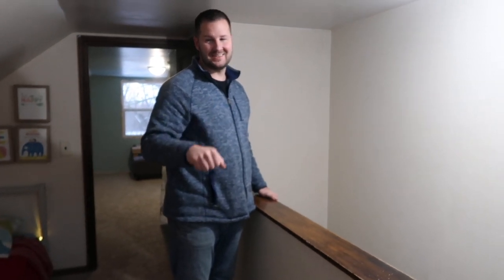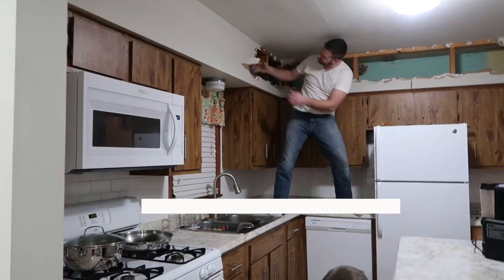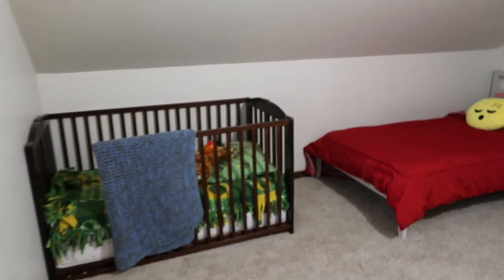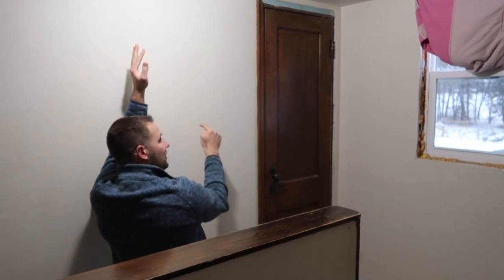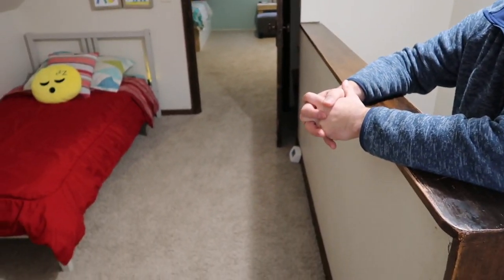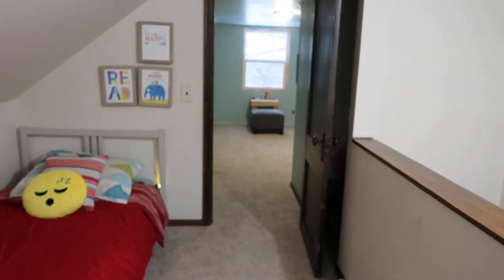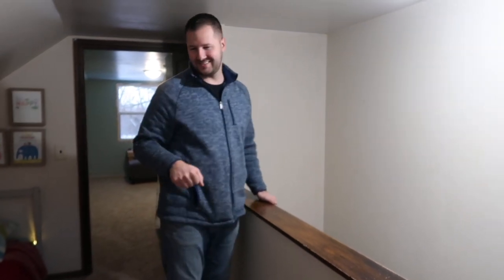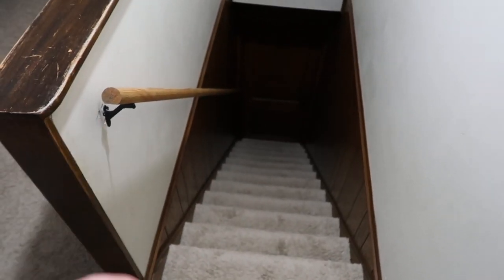Wait, wait, wait...should we just build a new house?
The question has been coming up: "Should you just build a new house?" "Is it worth continuing to remodel this one and put money into it?" Good question!